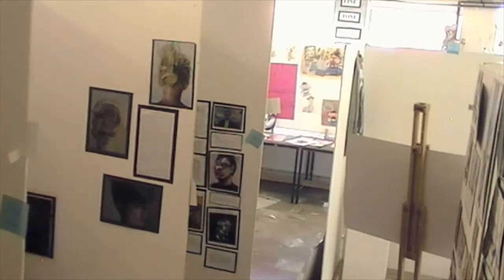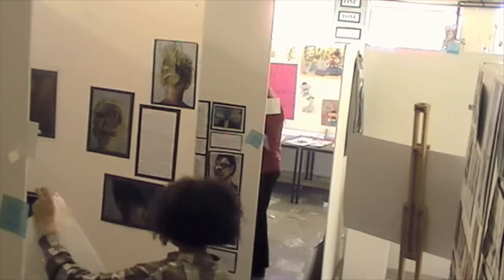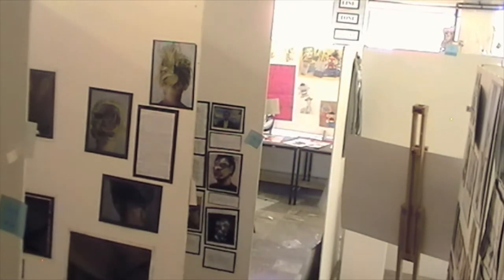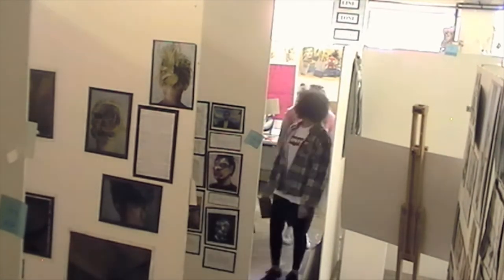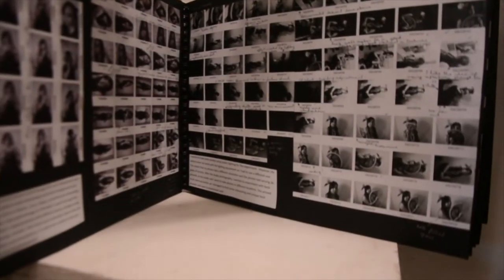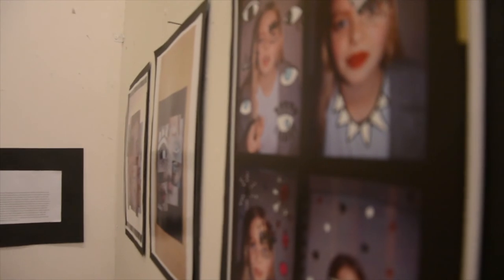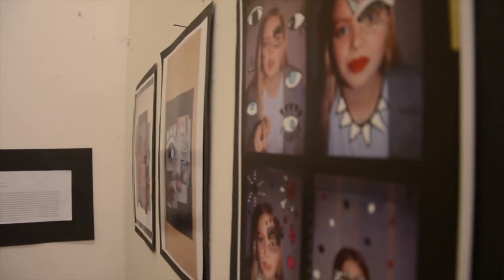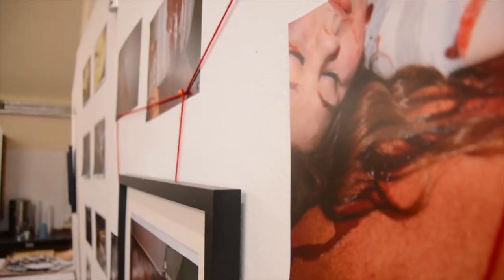Art Documentary Complete